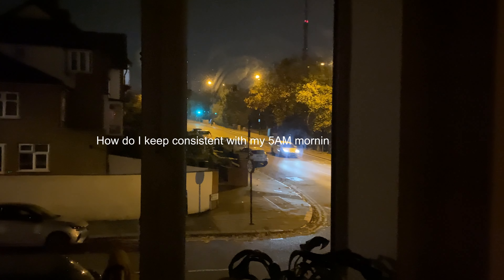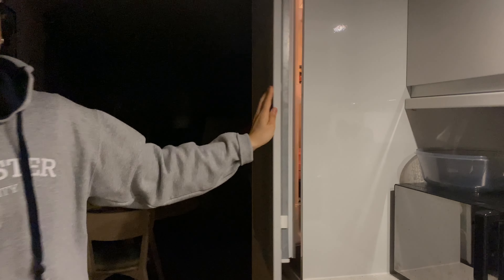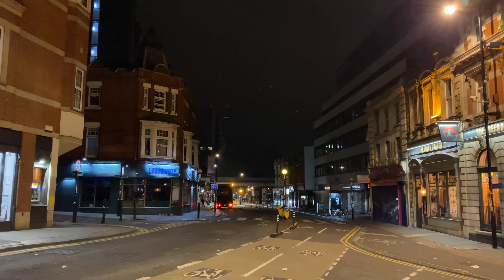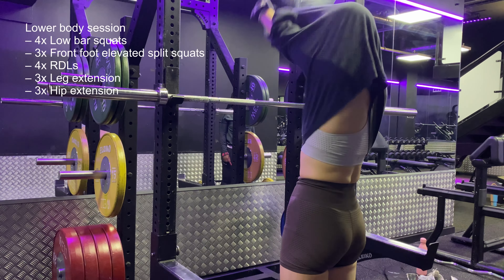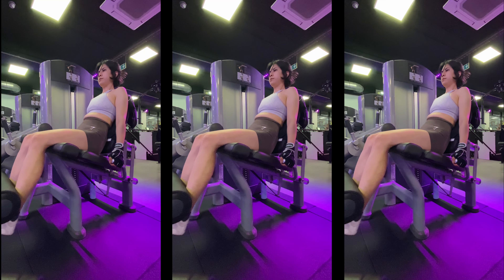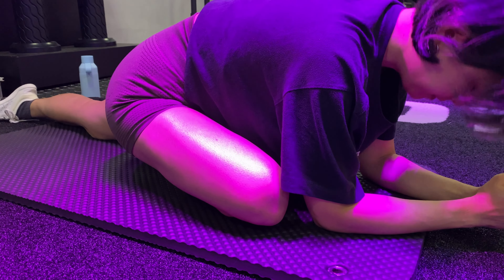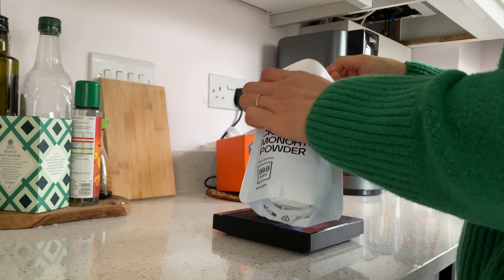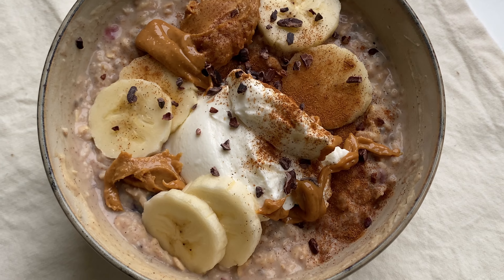5AM MORNING ROUTINE 🌱 stay consistent with healthy habits, gym, get ready for work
Hello! Come with me today on a 5AM morning routine. I go through a pre-workout snack, leg-day session, and a healthy and nutritious breakfast before starting work at 9 a.m. Throughout the video, I also share tips on staying consistent and healthy habits that set me up for success and why winter arc is a thing. I hope you enjoy watching it!

Let's be friends on socials 👇🏼

Chapter
00:00 how I stay consistent with my 5AM routine
00:57 the secret is in the night before
01:19 simple pre-workout snack
02:00 leg day session to grow glutes
04:00 tips for walking 10k steps
05:00 current supplements
06:00 healthy & nutritious breakfast is important
08:00 why starting early is a good thing
09:15 winter arc makes sense. start now.